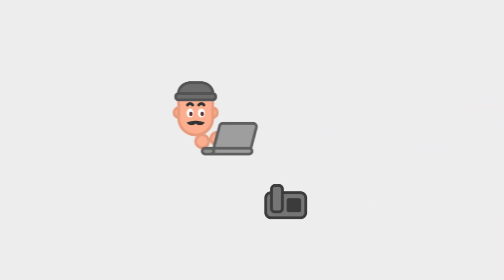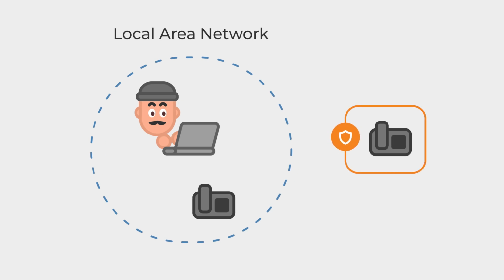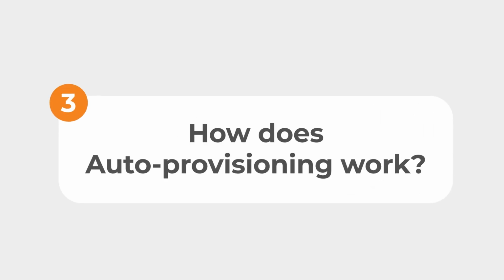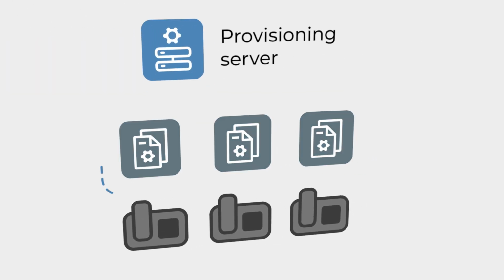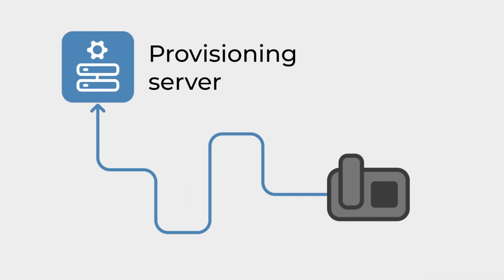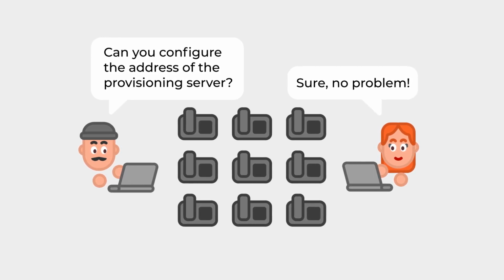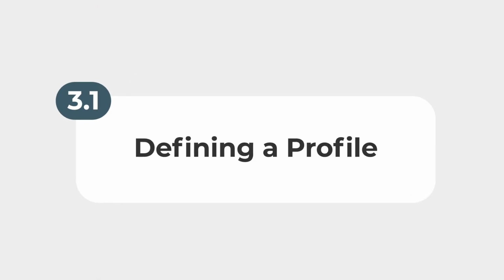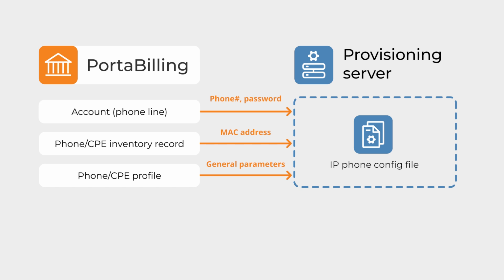Monetize Your API Service with PortaBilling | PortaOne Insider Tips | Ep.12 | Did You Know?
Provisioning IP phones doesn’t have to be complicated! With PortaSwitch’s auto-provisioning feature, you can configure hundreds—or even thousands—of devices with minimal effort, as easily as plugging them in! 🛠️ Discover how this automation saves time, reduces errors, and ensures consistency across your business’s devices.

In this episode of Did You Know, we break down:
* Why manual provisioning is inefficient for modern businesses
* How auto-provisioning simplifies the process for administrators
* The three simple steps to set up IP phones with PortaSwitch

Whether you’re managing five devices or 5,000, auto-provisioning ensures seamless setup and updates, making large-scale deployments a breeze.

Timecodes:
00:00 Introducing auto-provisioning feature in PortaSwitch
00:16 What’s wrong with manual provisioning?
01:04 What is auto-provisioning?
01:22 How does auto-provisioning work?
02:16 What else do I need to know about auto-provisioning?
02:54 Provisioning process: Defining a profile
03:01 Provisioning process: Adding the device
03:09 Provisioning process: Assigning accounts

* A Unified Service Management & Delivery Platform for voice, messaging, IoT/M2M, and data traffic within a single converged network